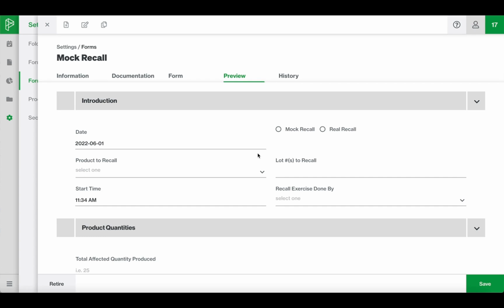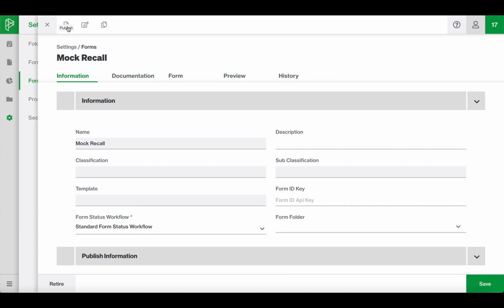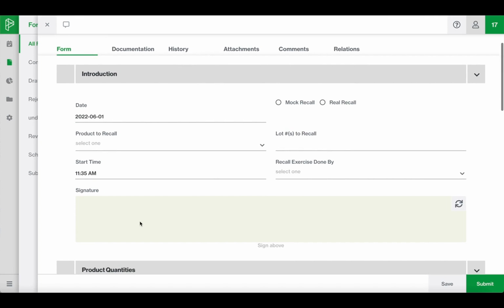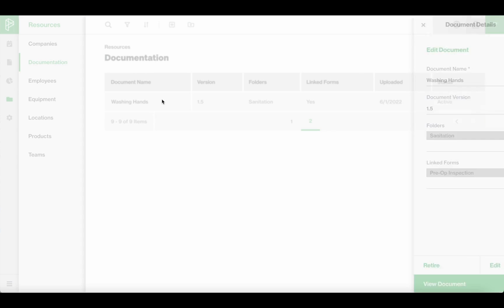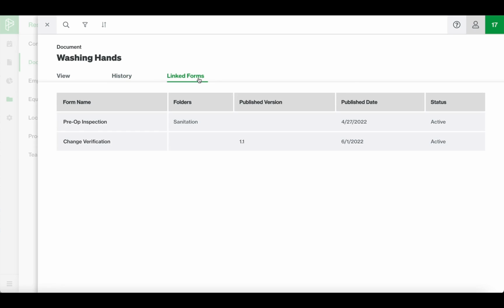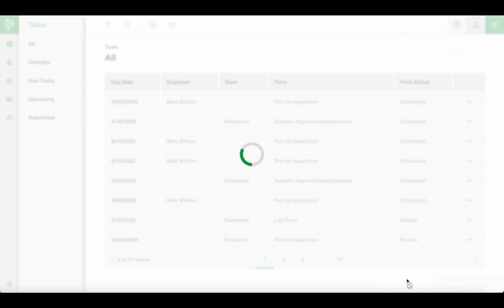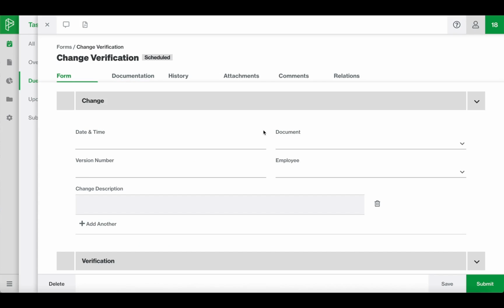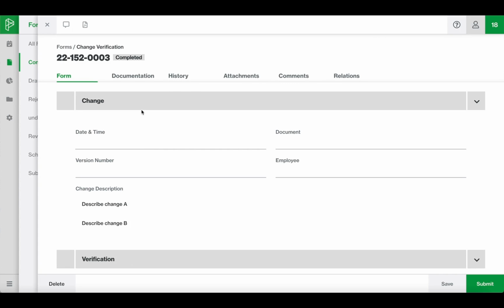Version Control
Video Tutorial: How to Manage Policies and Record Templates